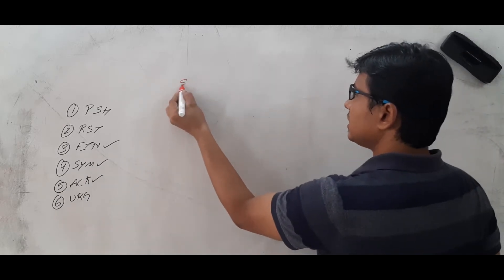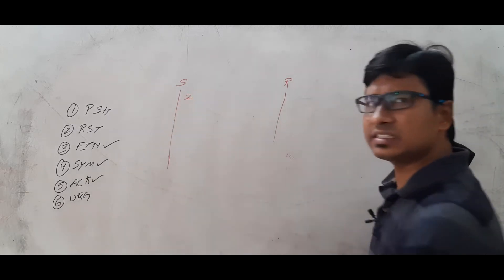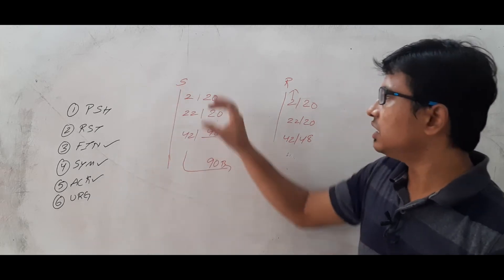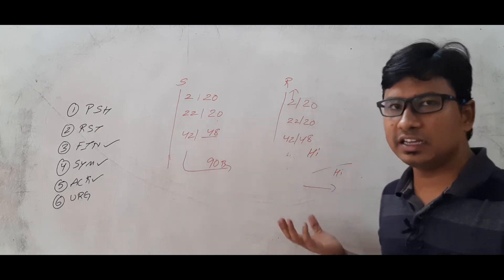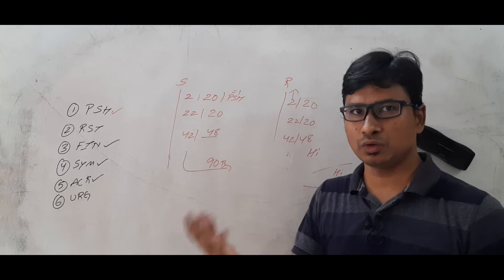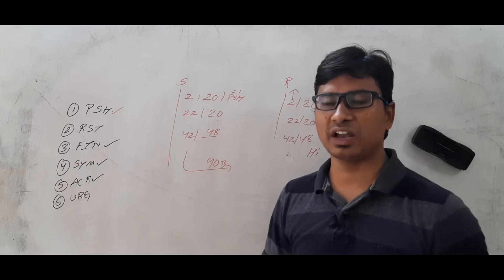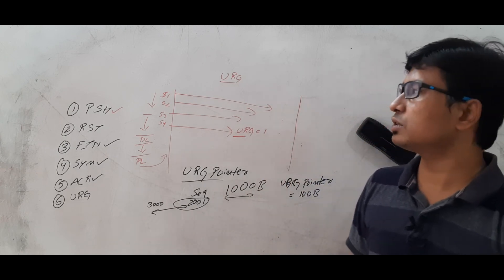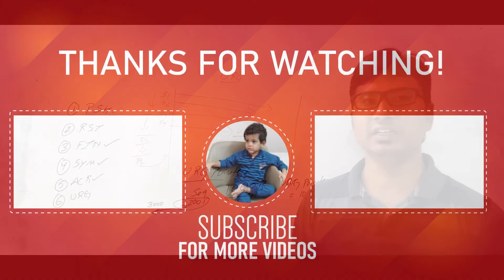L 76: VARIOUS FLAGS IN TCP HEADER | TRANSMISSION CONTROL PROTOCOL.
In this video, I have discussed about various flags such as syn, fin, ack, urg, in tcp header.